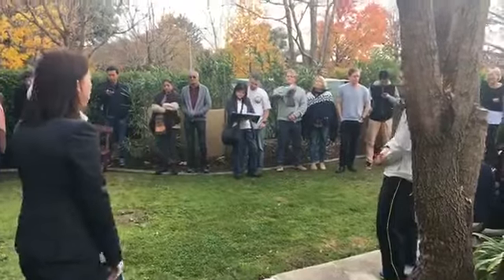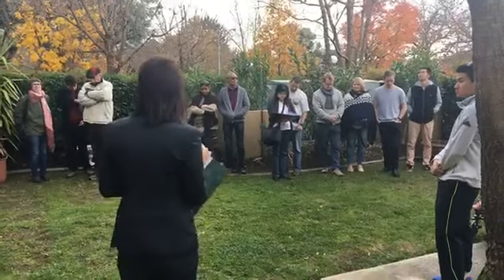13/60 Boldrewood Street, Turner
Situated in Leafy and well regarded Boldrewood Park in Canberra's Inner North

This stunning residence provides you with beautiful open plan living downstairs and spacious bedrooms upstairs. Bathed in natural light and accentuating the effortless indoor/outdoor flow, this wonderful home boasts two oversized yards, both of which are framed by established plants and provide a perfect playground for children, pets and native bird-life.

Contact  Dan McAlpine on 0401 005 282 for more information.

To stay up to date with us, please follow us on Instagram and Facebook where we post our latest listings, market updates and helpful content for all of your real estate needs!

Whilst all care has been taken to ensure accuracy in the preparation of the particulars herein, no warranty can be given, and interested parties must rely on their own enquiries. This business is independently owned and operated by Belle Property Canberra. ABN 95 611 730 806 trading as Belle Property Canberra.